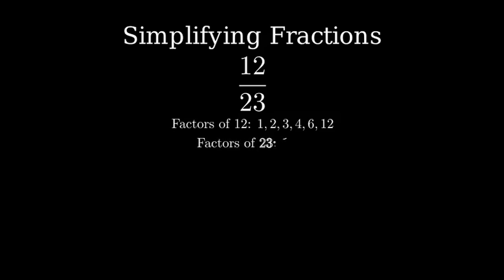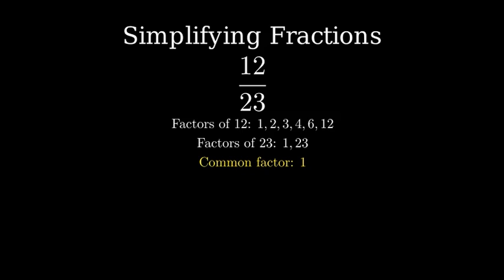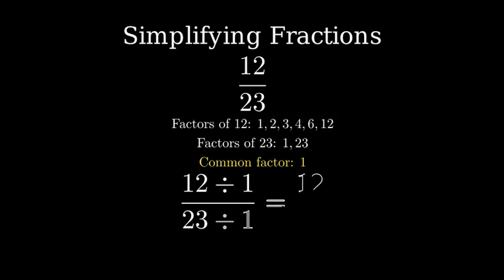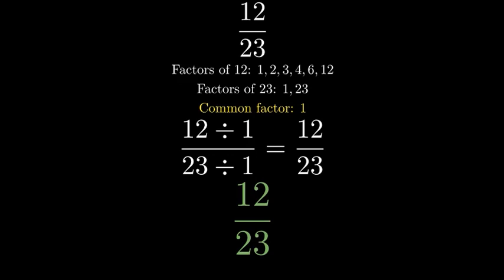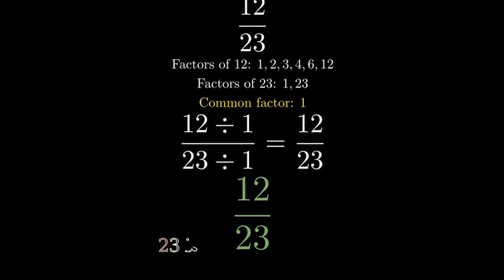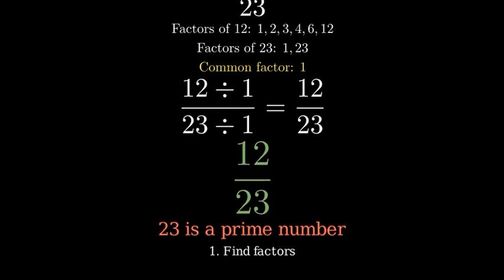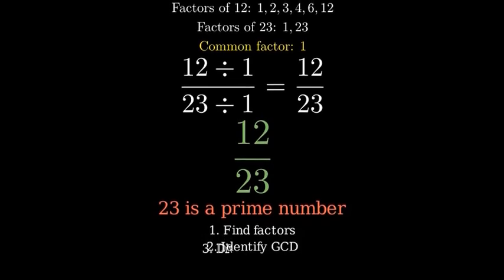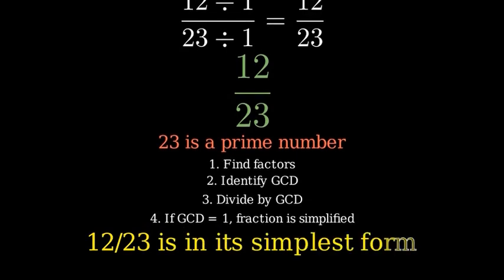How to Simplify the Fraction 12/23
In this video, we’ll show you how to simplify the fraction 12/23 in a simple and straightforward way! Simplifying fractions is a fundamental math skill that helps make calculations easier. Whether you’re a student learning fractions or just need a refresher, this tutorial is perfect for mastering fraction simplification.

🔍 What You’ll Learn:

    Step-by-step method to simplify the fraction 12/23.
    How to determine if a fraction is already in its simplest form.
    Tips for finding the greatest common divisor (GCD) and using it for fraction simplification.
    Examples of simplifying other fractions for additional practice!

📝 Key Concepts Covered:

    Basics of fraction simplification
    Identifying numerators and denominators
    Understanding when a fraction cannot be simplified further
    Practice problems to reinforce your understanding of fractions

📚 Resources:

    Check out our Math playlist for more tutorials on simplifying fractions, mixed numbers, and other math concepts.
    Download our free math worksheet for extra practice on simplifying fractions!